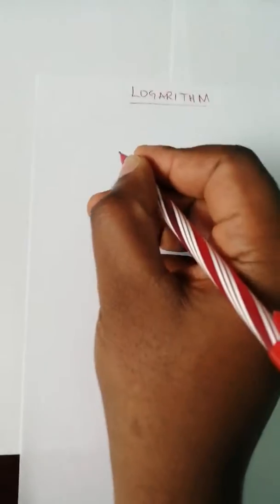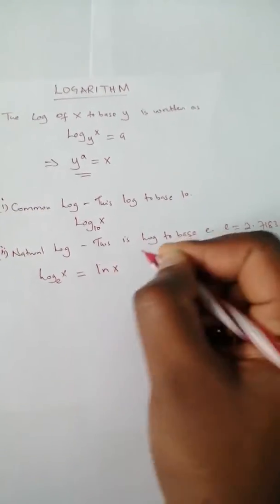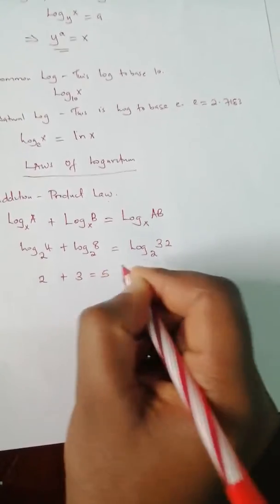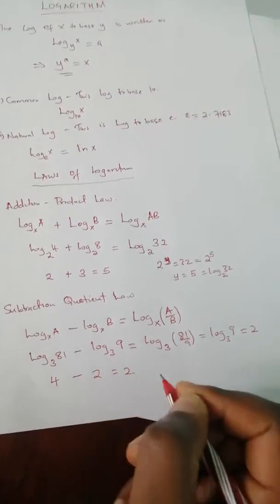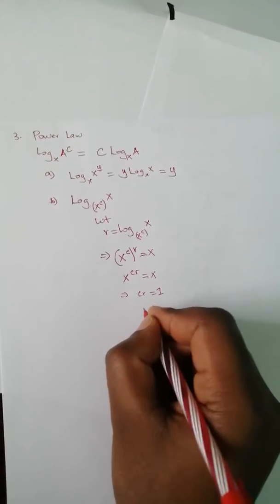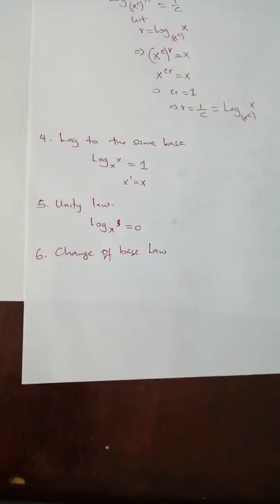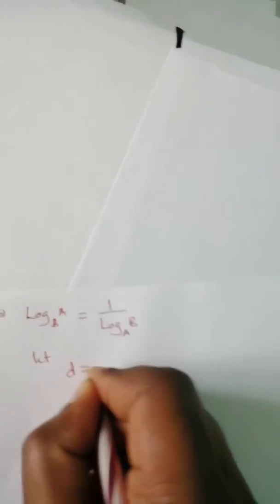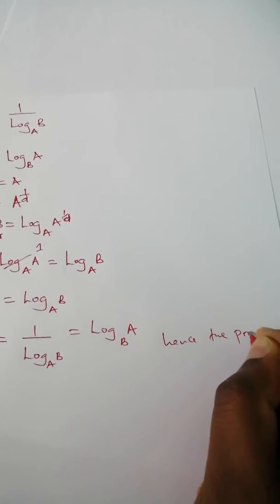Logarithm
Types of logarithm and laws of logarithm